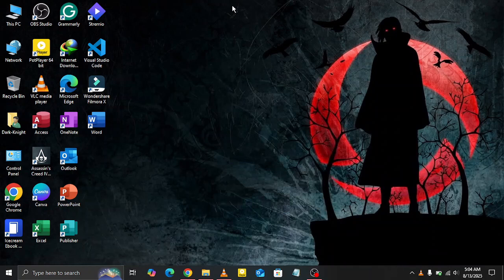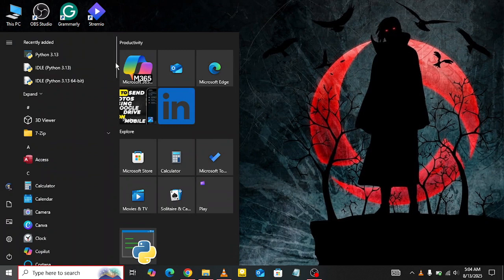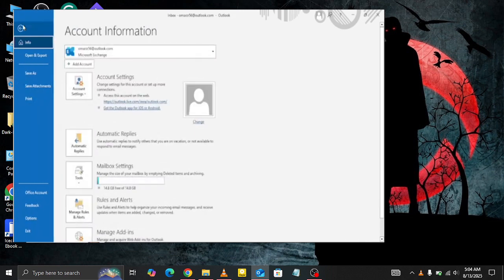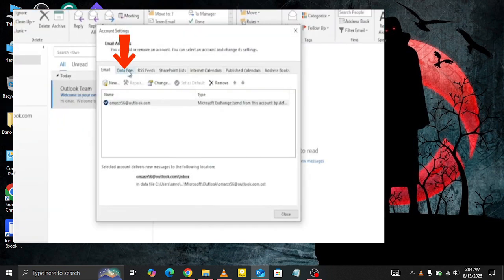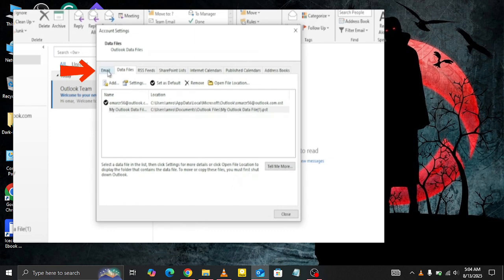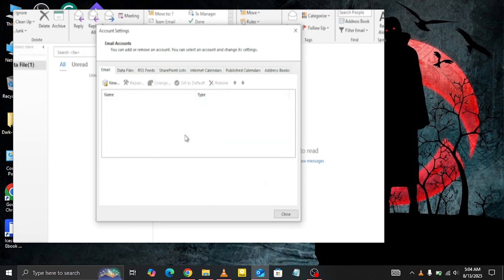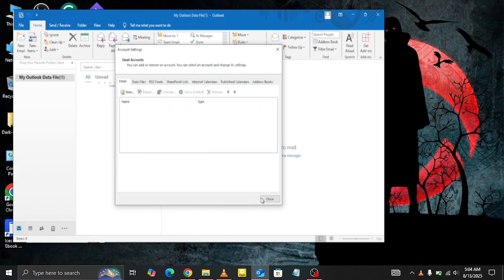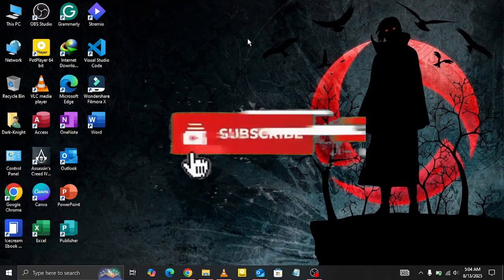How To Log Out of Outlook on PC (Windows 10/11) | Sign Out Outlook Account Easily 2025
Learn how to log out of Outlook on PC (Windows 10/11) in 2025 with this step-by-step guide. If you’re using Outlook for email and want to sign out for security or switch accounts, this tutorial shows you the easiest way.

🔥 In this video, you’ll discover:

How to log out of Outlook on PC (desktop app & browser)

How to sign out of Outlook in Windows 10 & Windows 11

Quick tips to remove or switch Outlook accounts

Extra Outlook email security tips for 2025